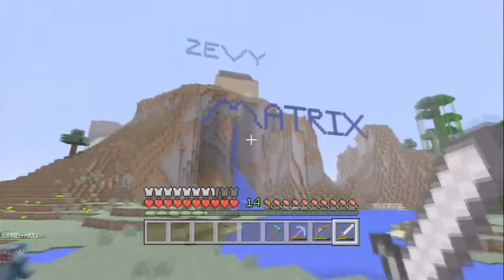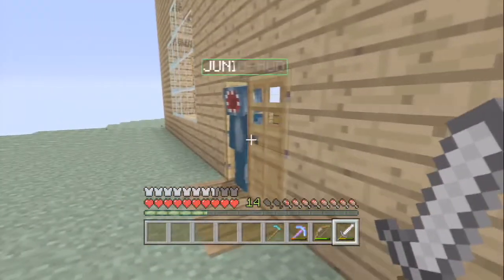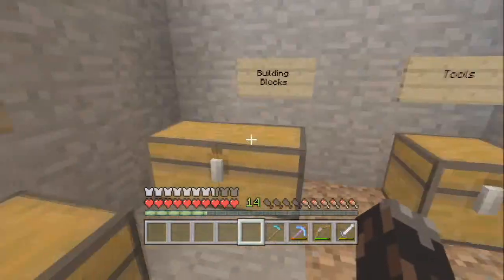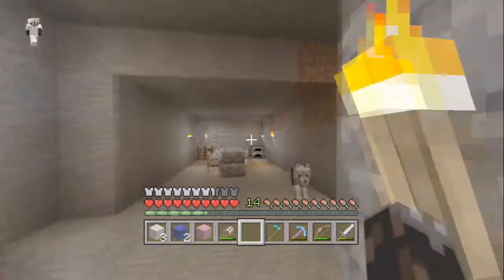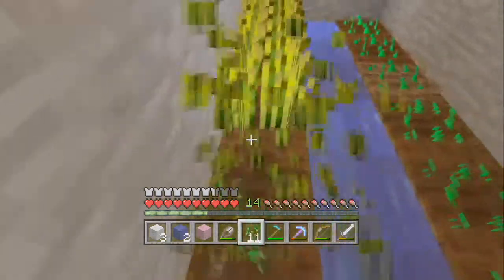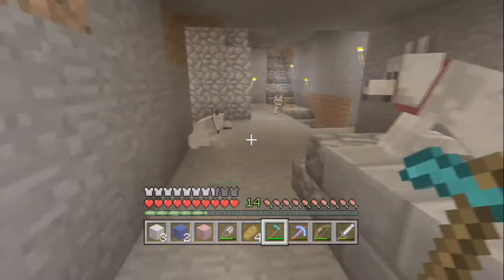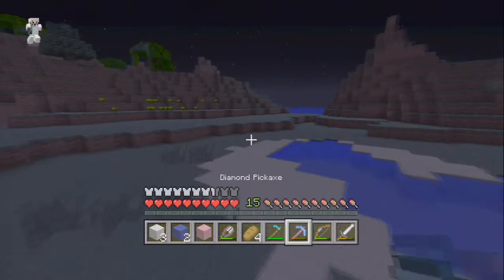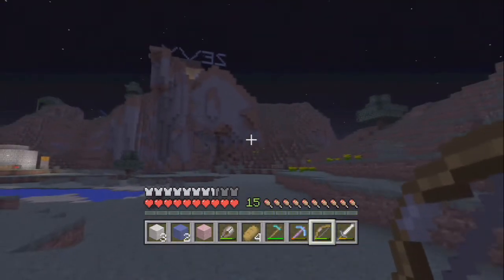Minecraft PS3 Survival w/ Zevy ep.38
Hey dudes, hope you enjoyed my minecraft video if you want more minecraft look below.
Eat. Pray. Game.

I'm Zevy Matrix, I post a Minecraft video everyday and other let's plays. I  post two videos before lunch, I live in eastern time so it will probably get to you before, except if your in the UK sorry. Also I post another video in the afternoon. If you have any questions or suggestions feel free to private message me or put it in one of the comments to my videos.
Thanks for reading this and  I will see you later. Eat. Pray. Game.

My PSN: Zevy Matrix